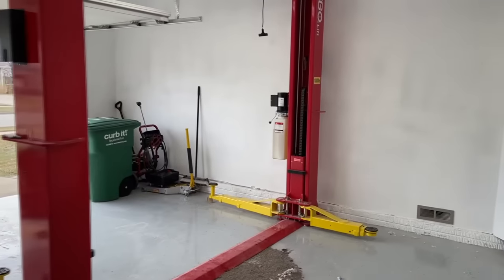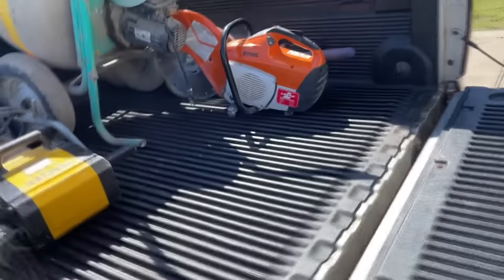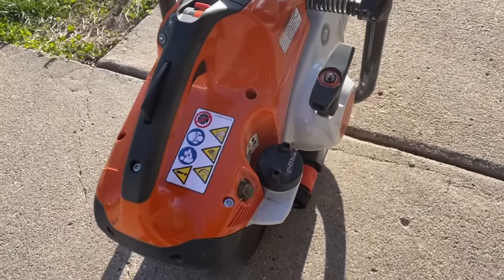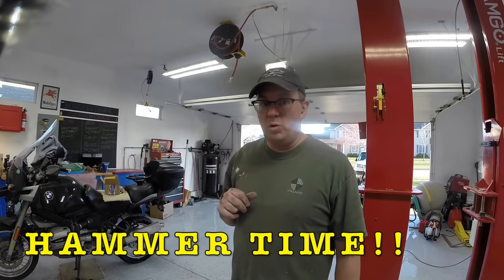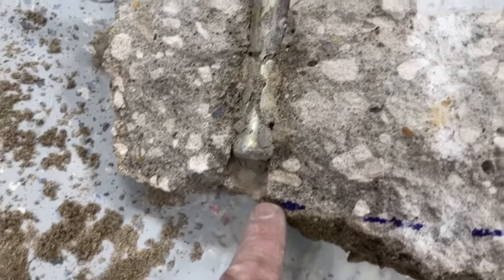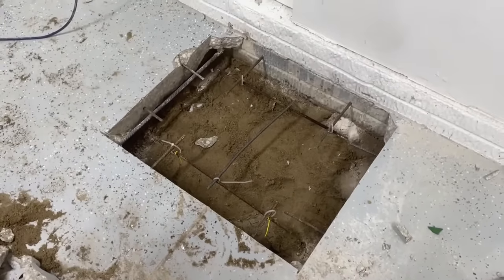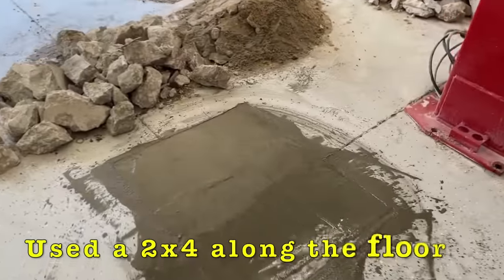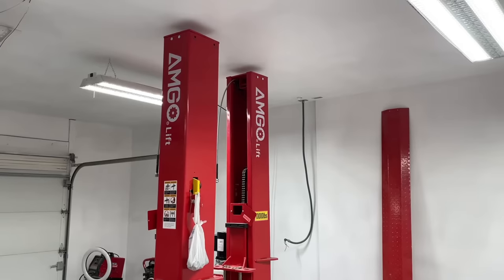My Lift tried to Kill me!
After installing.. the lift mounting bolts failed.  Causing the lift to almost kill me!   I'll remove the lift, install new foundation, and reinstall it!